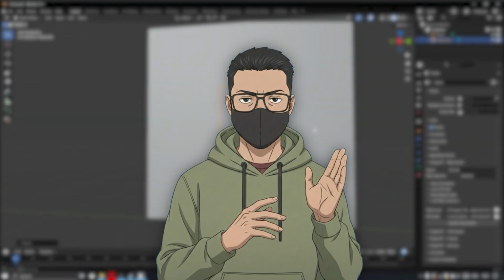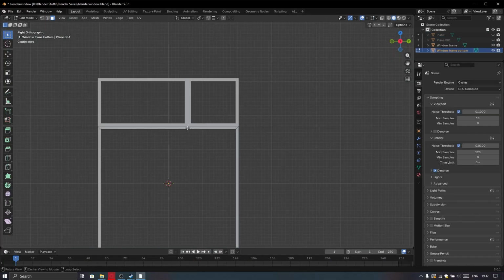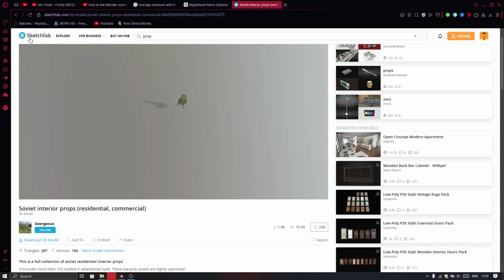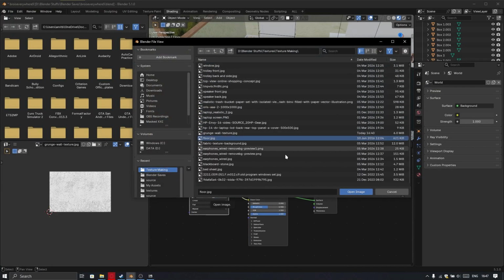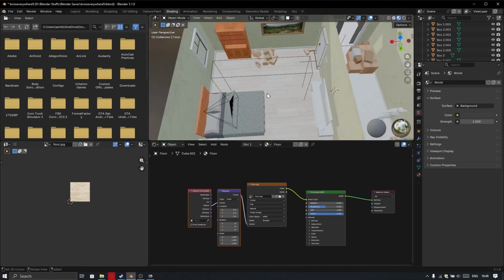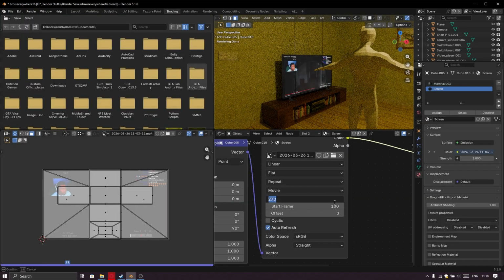My Blender Progress – Week 5 Update